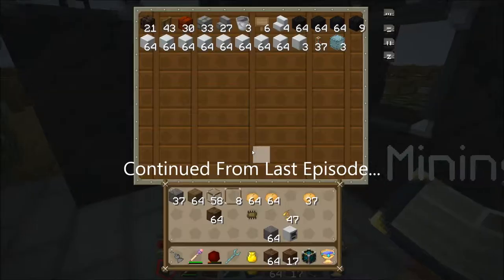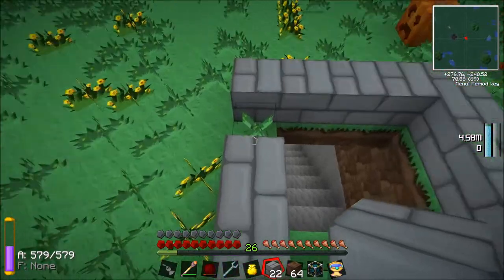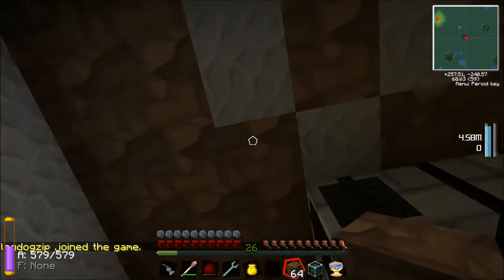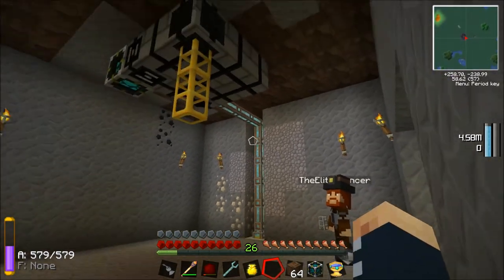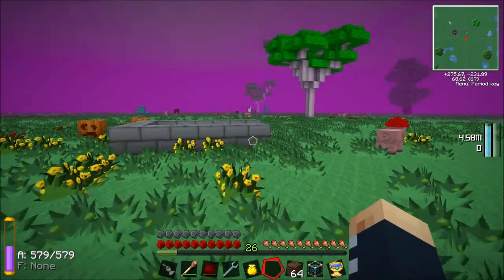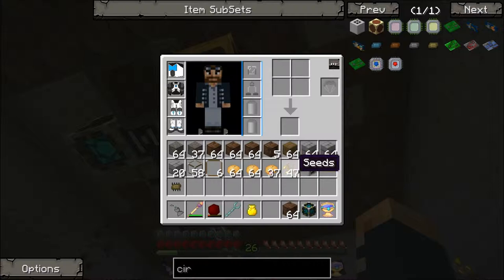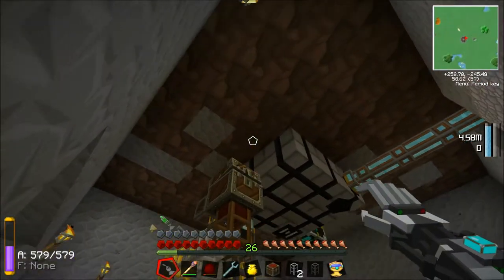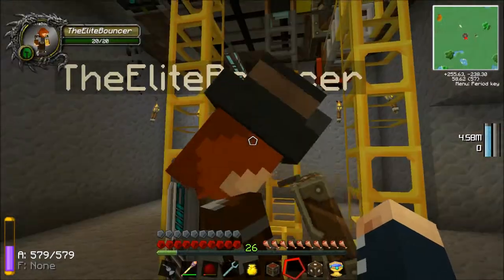FTB Unleashed #47 - Potatoes To Portals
*We are paid endorsers of this product.